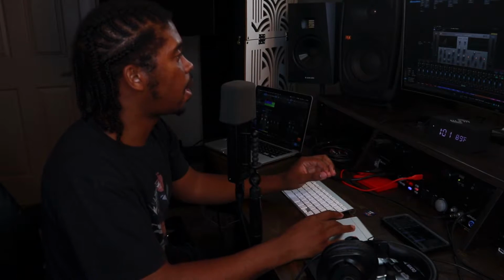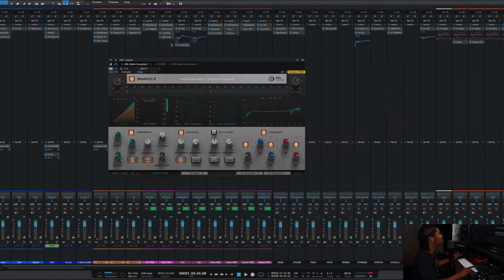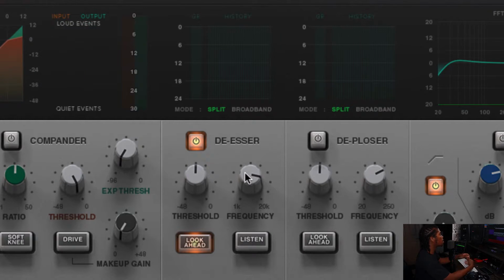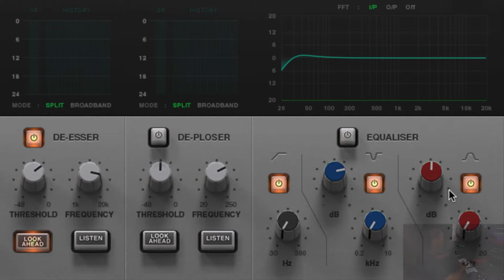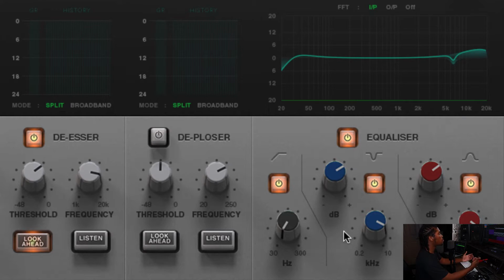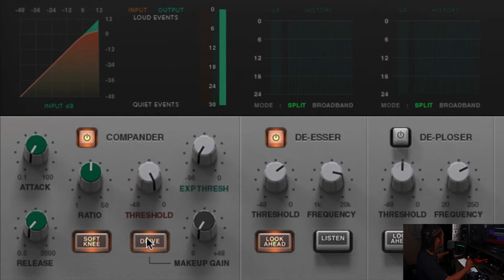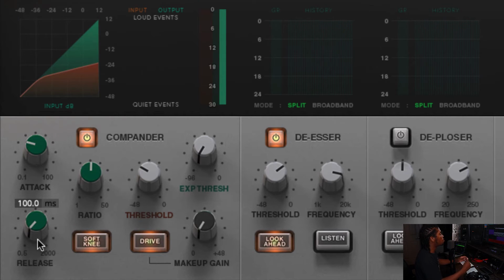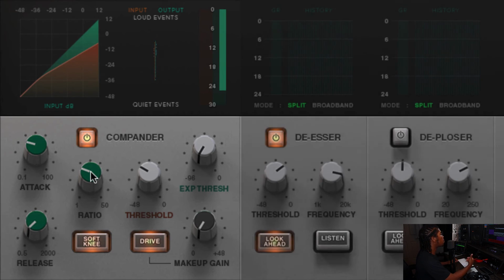Using The SSL Vocalstrip 2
It's not everyday I review a plugin. Actually I never review plugins. It doesn't really help anybody until you discover a purpose for said plugin. That's why in this video I explain to you why the Vocalstrip 2 by SSL is an everyday use plugin. This video is all about how I use this in the context of a real mix.

*Tip*
The resonant notch filter is great. If you have any vocal tracks that need a sharp notch in a frequency, this plugin gives you the best tool to deal with that notch. EQ the notch, boost everything else and be confident in the compression that comes after!

Jump to tutorial - 0:35

For more information and prices for my services,